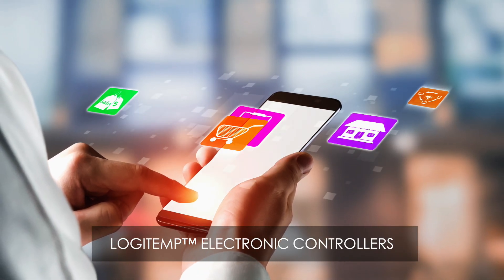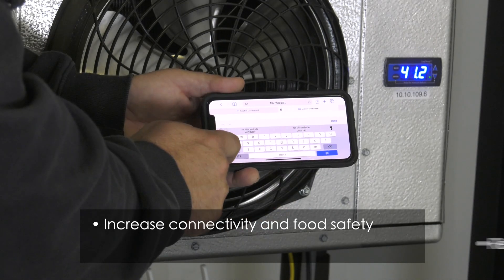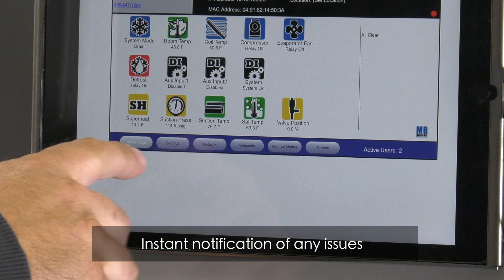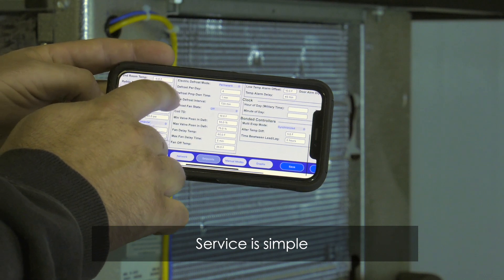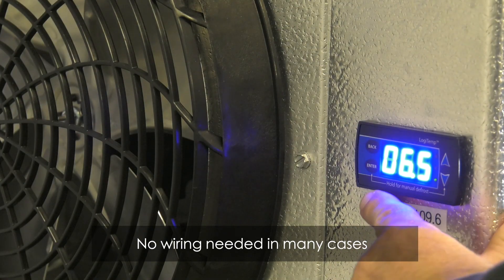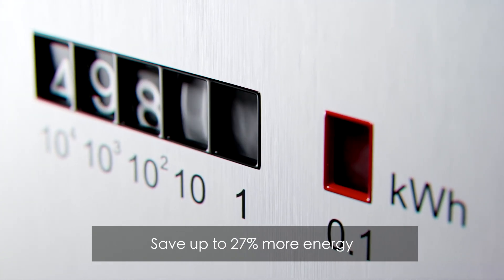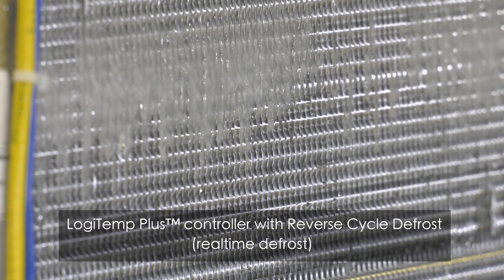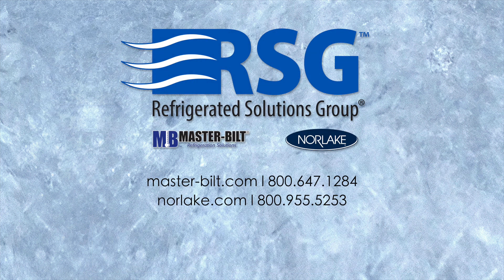RSG® LogiTemp®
Contents Of This Video:

0:00 - Intro
0:39 - Food Safety
1:01 - Internet Connectivity
1:20 - Installation Savings
1:50 - Energy Savings

In a time when we are connected to everything – homes, cars, businesses –Wouldn’t it be great if you could connect with your refrigeration system?

You can with LogiTemp® electronic controllers!

With LogiTemp you can track your refrigeration system performance anywhere and anytime to make sure your stored food items are safe.

LogiTemp also reduces your energy usage and installation costs compared to an all-mechanical system. And most importantly, protects you from food loss not to mention spoilage that can lead to foodbourne illnesses.

Should there be an issue with your refrigeration system, you’ll know instantly through error codes and realtime data. And you can monitor and adjust settings remotely using any device with a wireless internet or cabled connection.

Remote access simplifies service since there’s no need for a service tech to climb onto a roof or enter a walk-in to access the controller.

Installing a LogiTemp controller is simple. In fact, on RSG self-contained refrigeration systems, it’s factory installed as a standard component.

And with applicable remote refrigeration systems, no wiring is needed between the evaporator coil and condensing unit in many cases.

A LogiTemp-equipped remote refrigeration system also uses less refrigerant making installation less expensive and better for the environment.

And speaking of the environment, LogiTemp adds to sustainability by saving up to 27% more energy than an all-mechanical system.

Much of the energy used in a refrigeration system is through defrosting of evaporator coils. LogiTemp’s Demand defrost technology saves more energy by only starting defrosts when needed.

The optional LogiTemp Plus controller system provides even more energy savings through its Reverse Cycle Defrost feature which rapidly eliminates ice from evaporator coils.

With this level of efficiency, LogiTemp keeps your refrigeration system and your business performing at its peak while keeping you connected and holding down installation and operating costs.